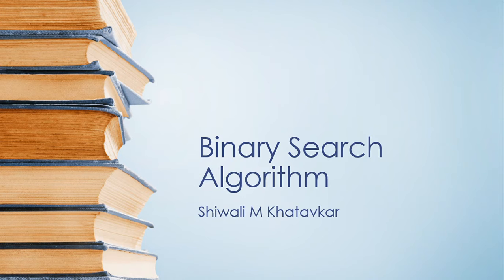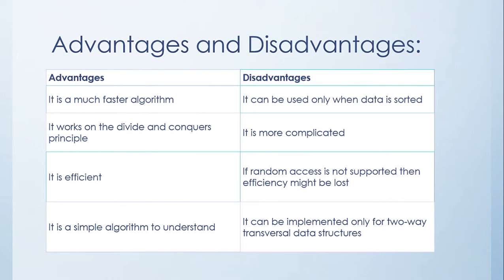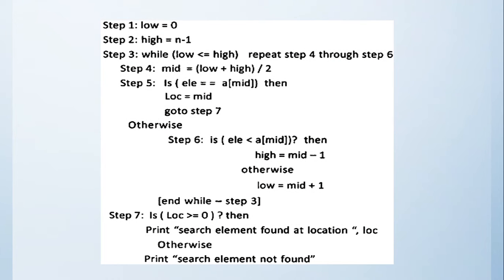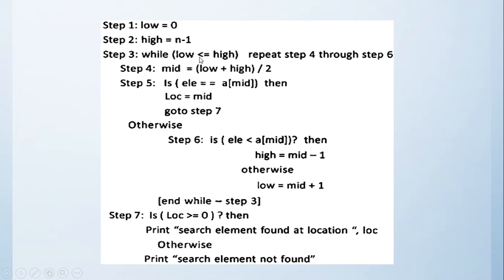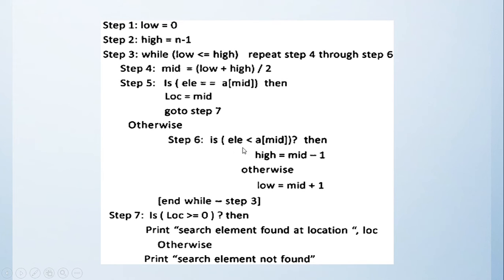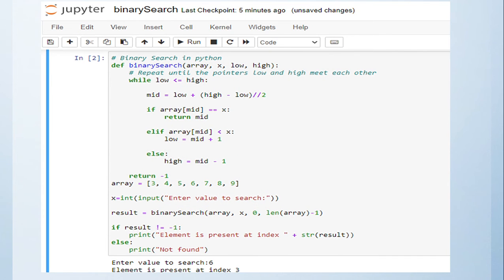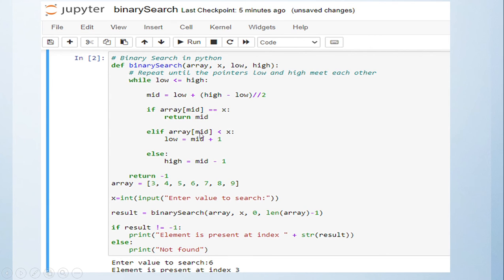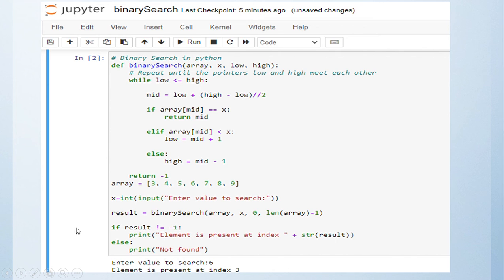Binary Search Algorithm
Binary Search is a searching algorithm used in a sorted array by repeatedly dividing the search interval in half. The idea of binary search is to use the information that the array is sorted and reduce the time complexity to O(Log n).